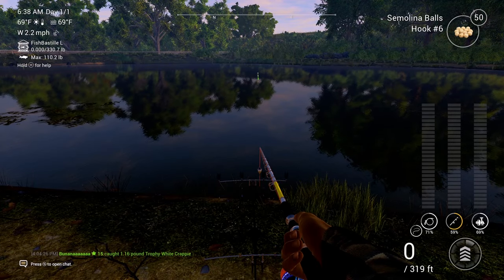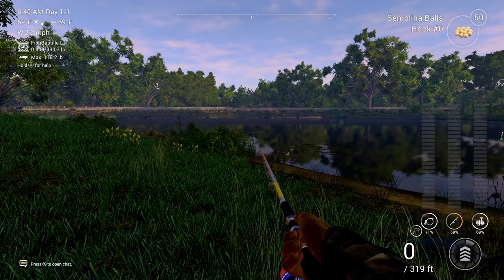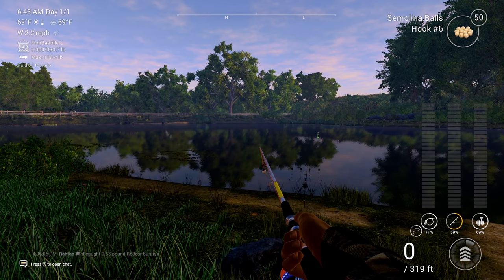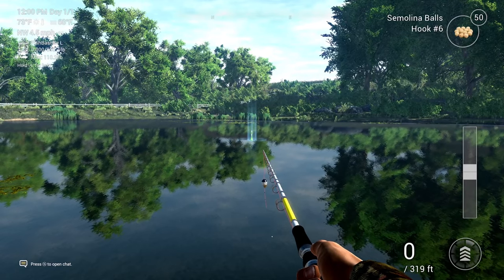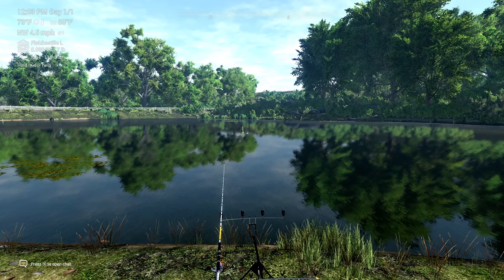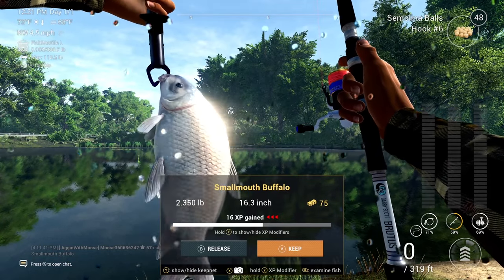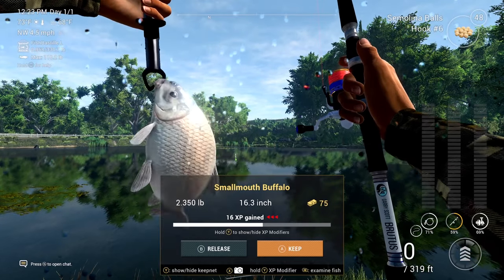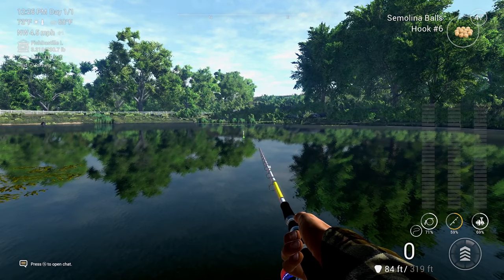Fishing Planet 2024 - (UPDATED) Smallmouth Buffalo Hotspot on Lonestar Lake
Fishing Planet 2024 - (UPDATED) How to Catch Smallmouth Buffalo on Lonestar Lake

The ultimate beginners guide for Fishing planet in 2024
In episode 2will give you some basic tips for the game and where and how to catch each fish for the missions in lonestar lake. I also give some rod setups, this guide you will be prepared to make lots of money and to level fast in fishing planet.